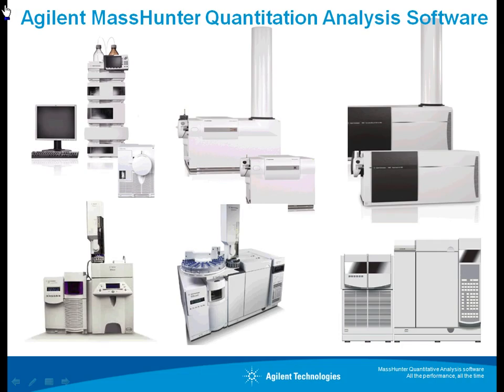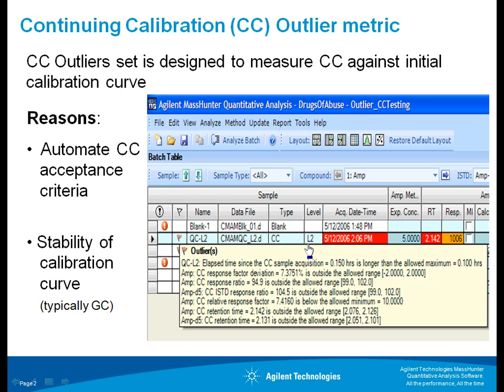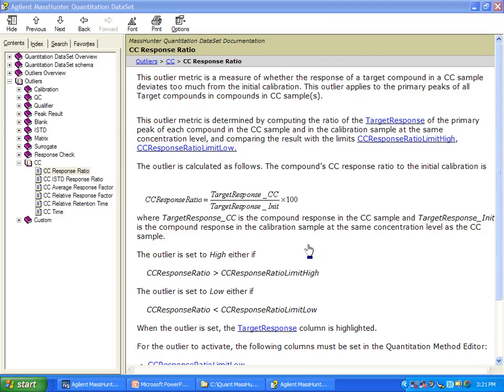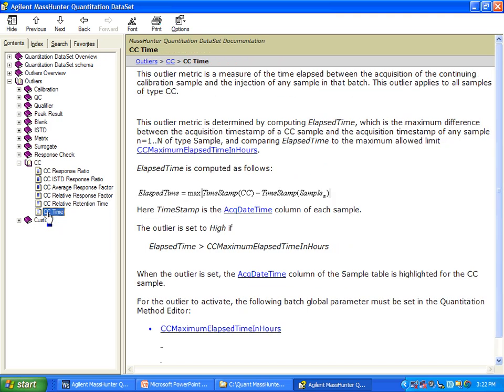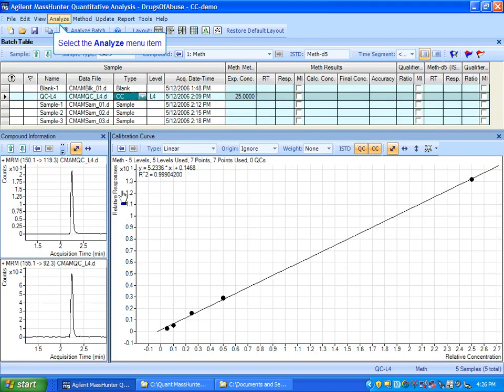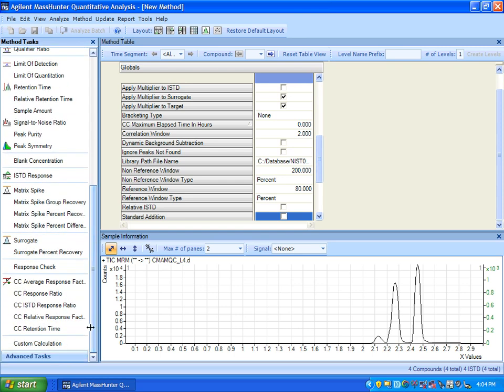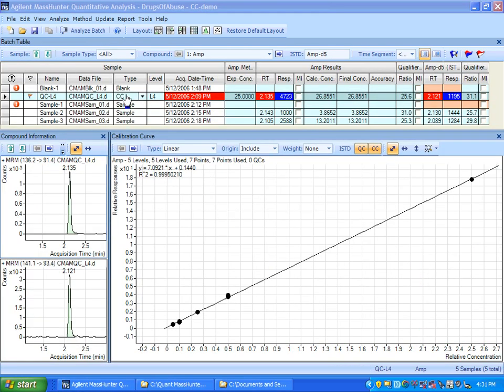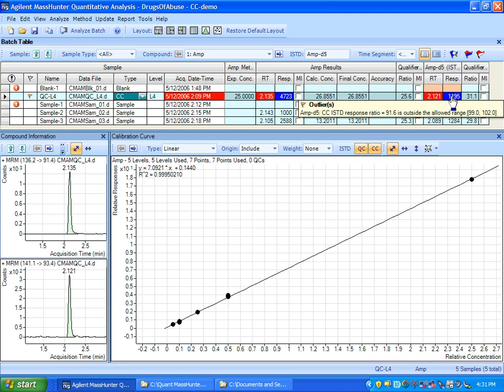Outliers - Continuing Calibration - CC - Advanced